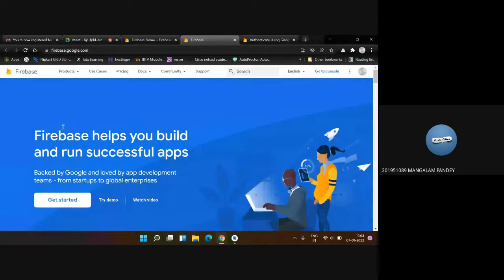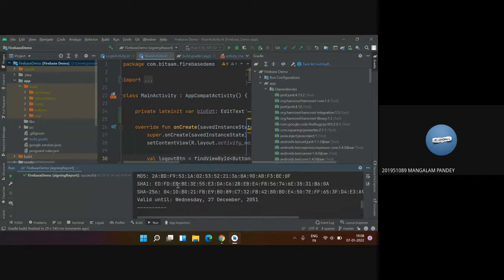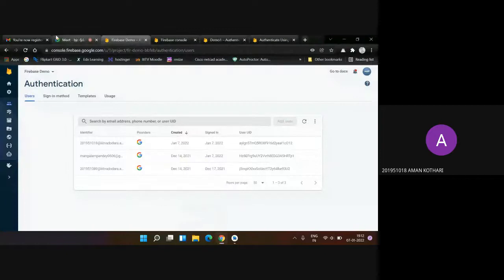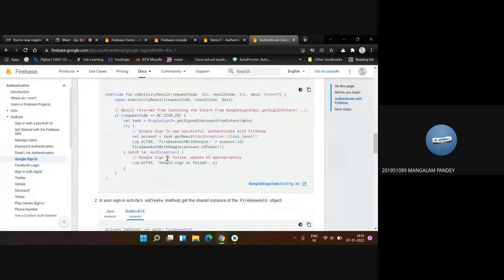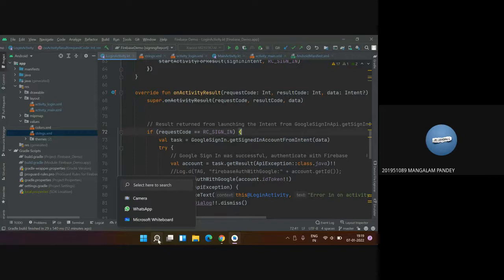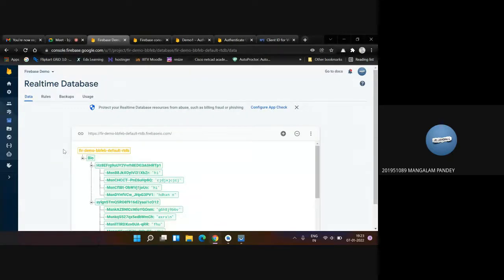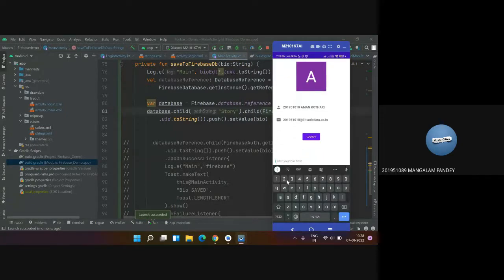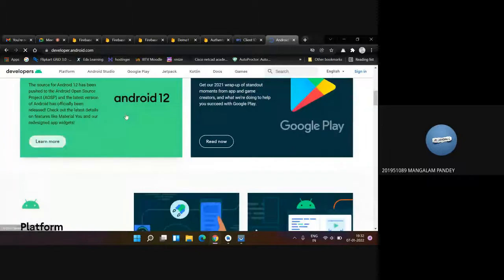Android Study Jam: Session 2 | Aman Kothari | Mangalam Pandey | Google DSC | IIIT Vadodara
GDSC IIIT-V brings to you "Android Study Jam: Session 2"✨

This session is the 2nd part of Android Study Jams by Google DSC IIIT Vadodara, so as to facilitate learning and spreading awareness about the amazing domain.🎇